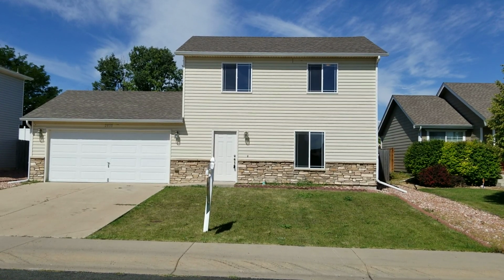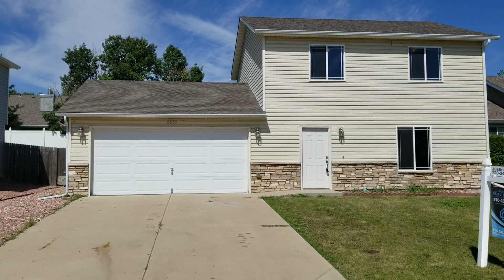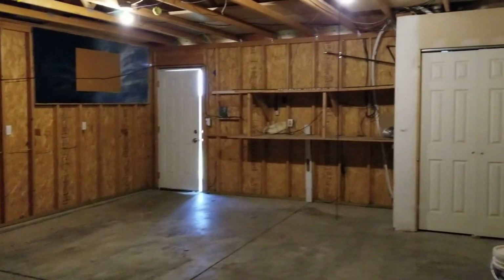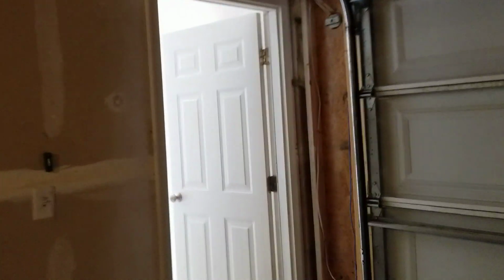Selling My First Rental Property (1031 exchange) After 9 Years of Profits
I bought my first rental in 2010 when my wife was pregnant with twins. it was not the perfect time, but it worked out to be a great investment. I was able to buy the property thanks to getting a great deal on the house I lived in, and refinancing it to take cash out.

The time has come to sell some of my rentals as housing prices have gone crazy in Colorado, but rents have not come close to catching up. The property has been a great rental for what I paid for it, but is not that great compared to how much equity I have in it.

I am going to 1031 exchange it into a 10k square foot commercial property that I have under contract. The deal should increase my cash flow by five times using very little money outside of this sale if any. I was will also be building much more equity and net worth because I am getting a great deal on the new property.

We had our employee handyman paint this one and it took maybe $6,000 to freshen it up.

You can see the video of what it looked like after the tenants moved out

My book build a rental property empire talks about how I buy, find, finance, manage, and sell my rentals as well!